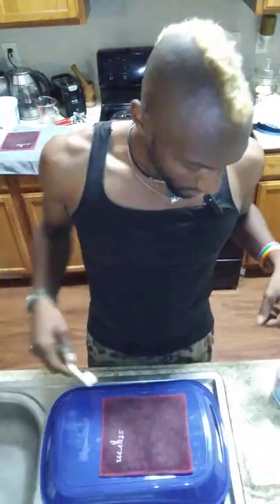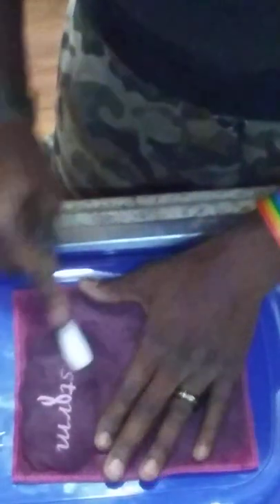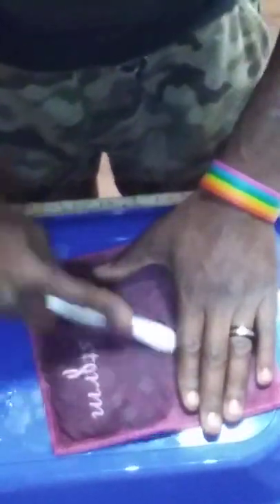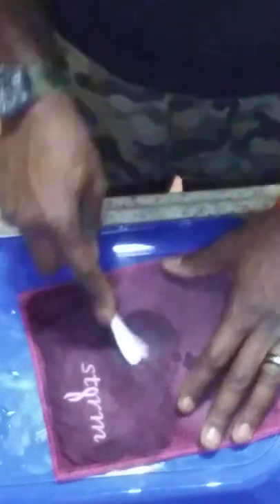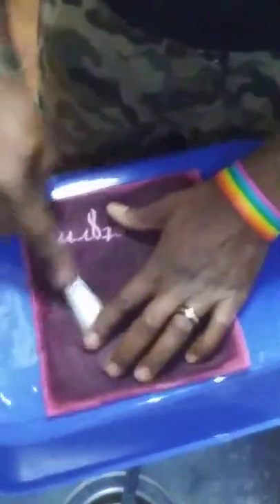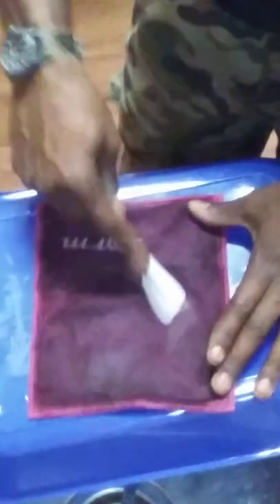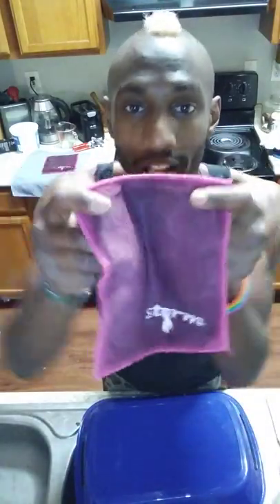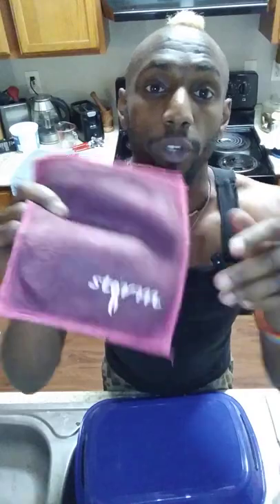How To Clean Your Shammy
Chuggy shows you how to clean your shammy in this video.